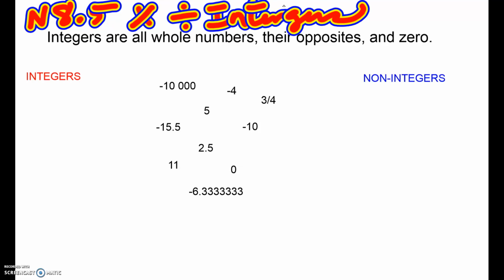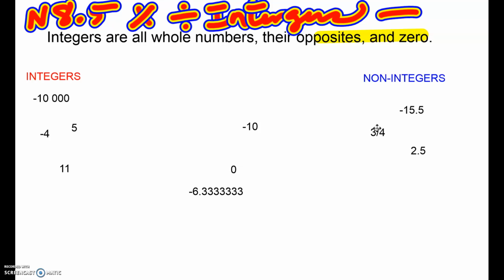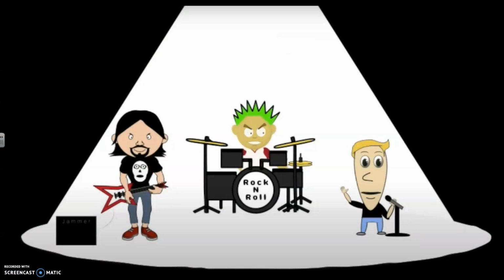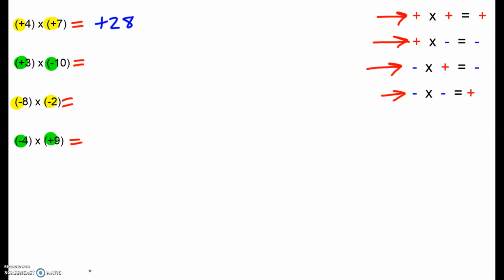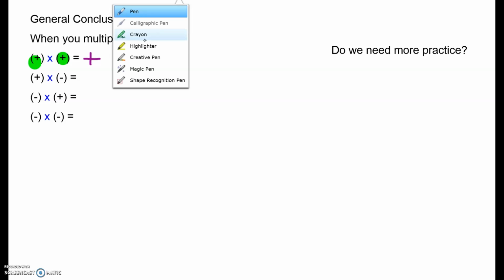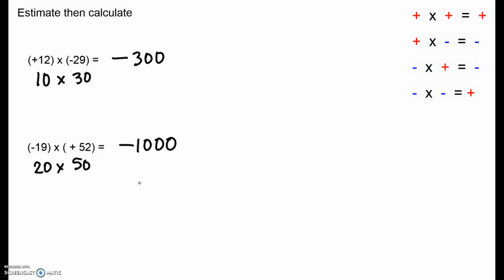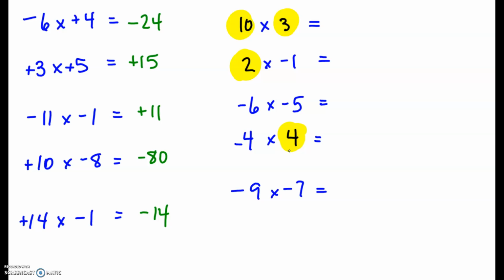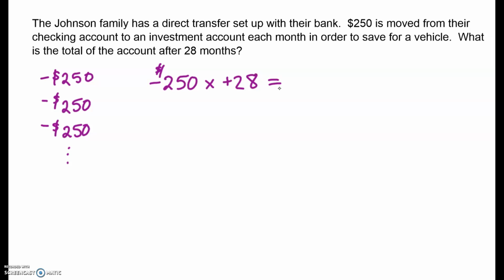N8.5 Multiplying Integers (8.1 and 8.2)